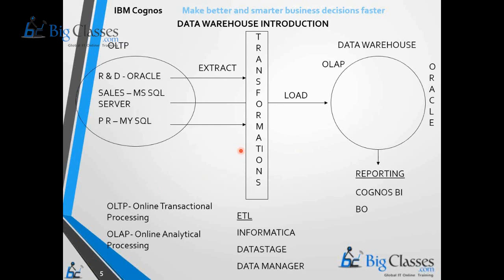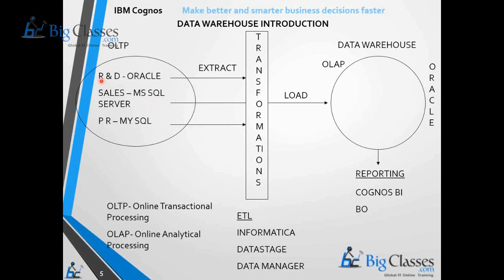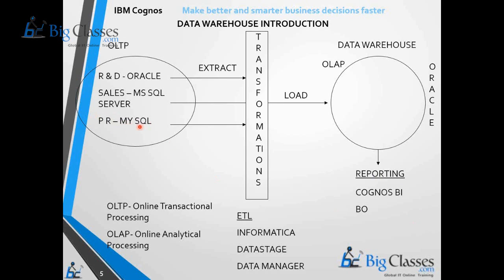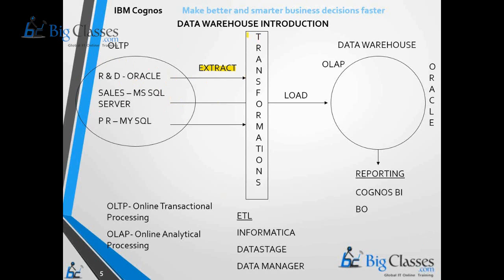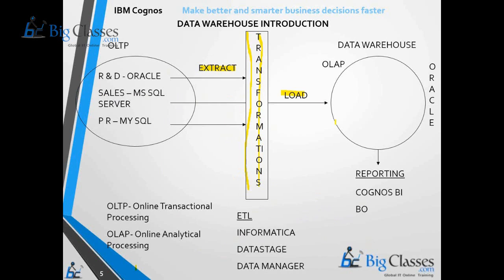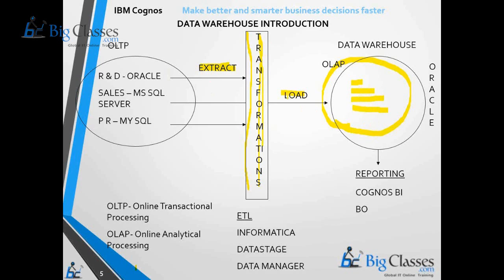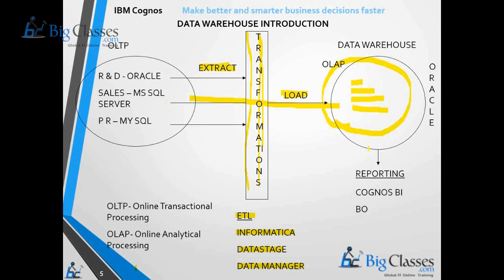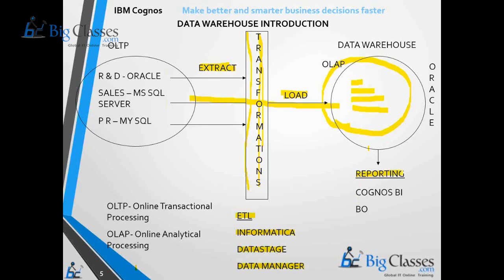Data Warehouse Introduction Overview - Cognos tutorial - Bigclasses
Major Topics covered in this video are:
•How does the Data warehouse works in Cognos ?
•What is Staging Data base?
•Staging Data Base is, extracting the data from the source data and place them in a Temporary data base
•What is a Heterogeneous Data bases ?
•What is Transformation of Data?
•Getting the required information which is useful for analysis from the existing Information
•What is the use of the Data in Data ware house in a company?
•The data in the data ware house is used for the business analysis and the future business planning
For regular Updates on Cognos please like our Facebook page:-